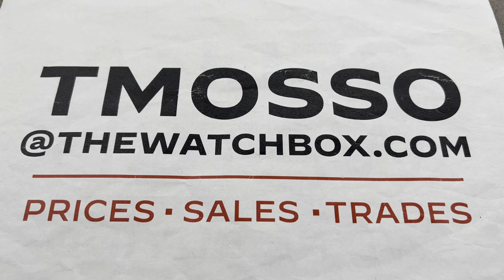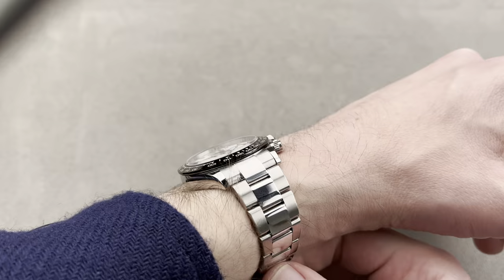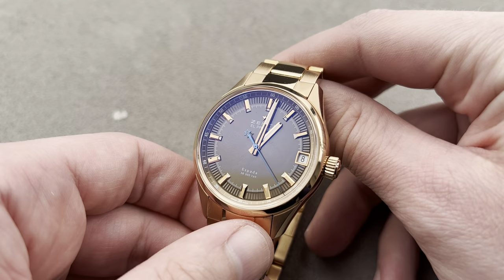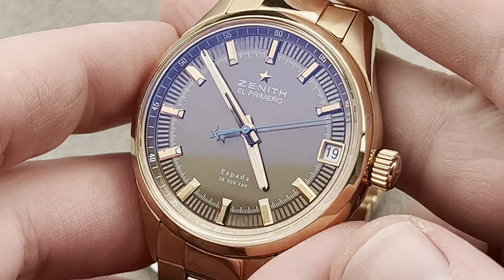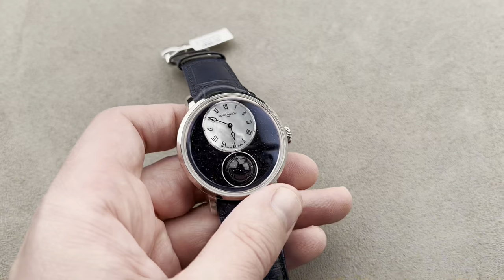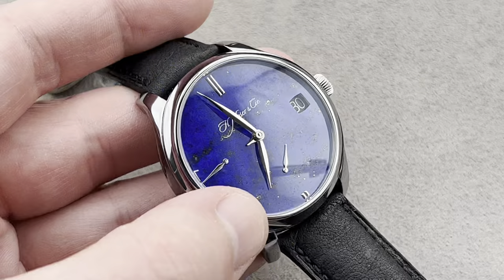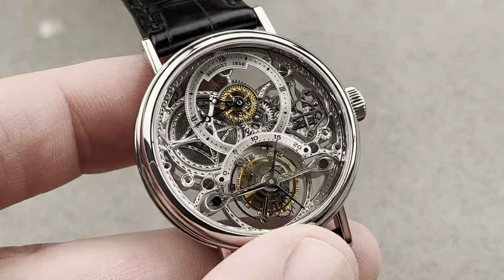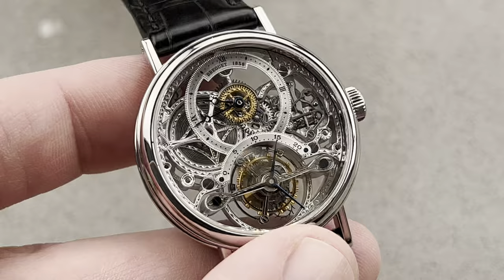The Rolex Daytona: Reviews and Buying Guide for Rolex, Zenith, Moser, Patek, AP, Breguet and More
The Daytona is (and has been for several years now) the most desirable and sought-after watch on the market. Introduced at Baselworld 2016, the stainless steel, ceramic-bezeled update to the Daytona immediately had people talking. There is no denying that, over seven years later, the 116500 has held on to its magic. Even the introduction of a new model at Watches and Wonders 2023 has not quelled the desire for the outgoing model.

Originally introduced in 1963 as a racing watch, and embraced by noted drivers like Paul Newman (actually, let’s not open that particular can of worms today), the Daytona was far from an immediate success. In fact, it was only on its 1990s relaunch that people started really paying attention to the Crown’s signature chronograph. In the intervening three decades, the Daytona has gone through a number of iterations, including shifting to an in-house caliber and the introduction of ceramic bezels, but no matter what Daytona you choose, you really can’t go wrong.

Watches featured on this edition of Weekend Watches:
• Rolex Cosmograph Daytona – SKU#4824538
• Zenith El Primero Espada – SKU#4755195
• Arnold & Son Luna Magna – SKU#4827945
• H. Moser & Cie. Endeavour Perpetual Calendar Tantalum Jade Dial – SKU#4796652
• TAG Heuer Carrera Muhammad Ali Limited Edition – SKU#4569661
• Patek Philippe 5396R Complications Annual Calendar Moon Phases – SKU#4798765
• Patek Philippe 5960P Complications Annual Calendar Chronograph – SKU#4811881
• Audemars Piguet Royal Oak Perpetual Calendar Skeleton – SKU#4833901
• Breguet Classique Tourbillon – SKU#4803102